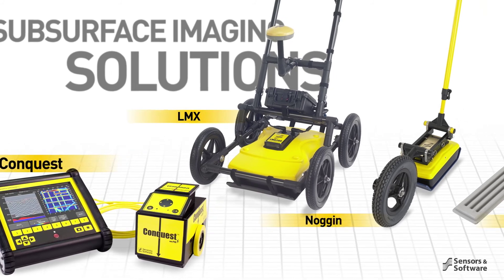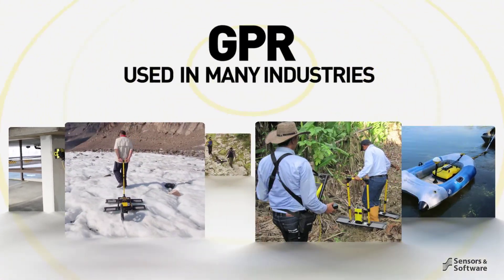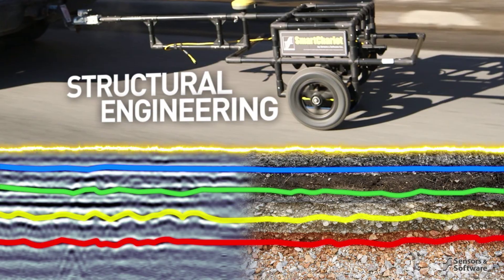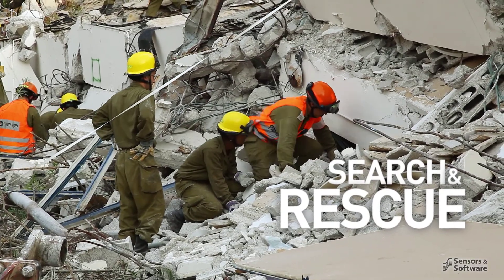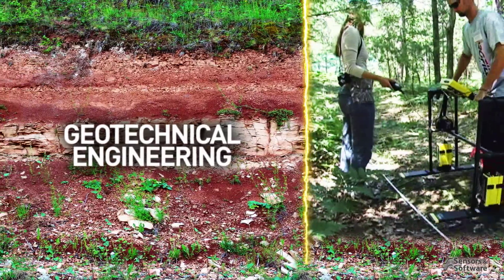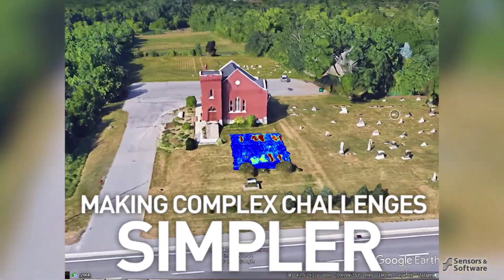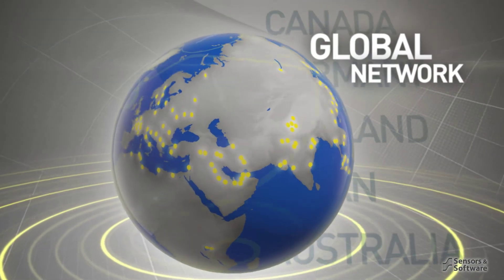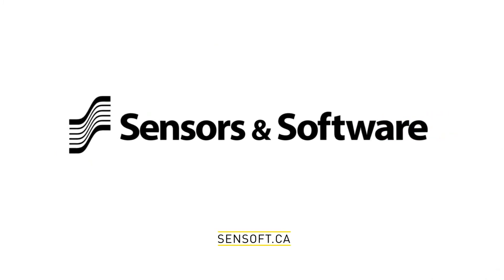Sensors & Software Inc. | World Leader in Ground Penetrating Radar (GPR)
Sensors & Software delivers subsurface imaging solutions to customers worldwide. Understanding what lies beneath the surface of materials like soil, rock, rubble, pavement, concrete, water, ice, and snow opens endless possibilities. Our solutions empower informed decision-making.